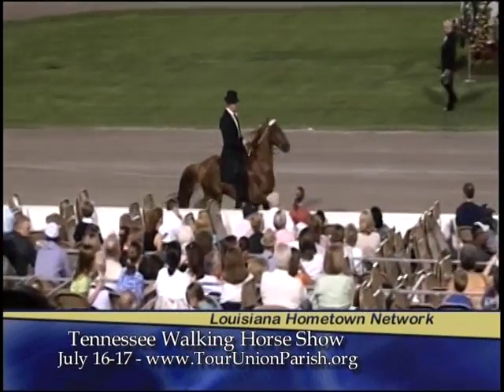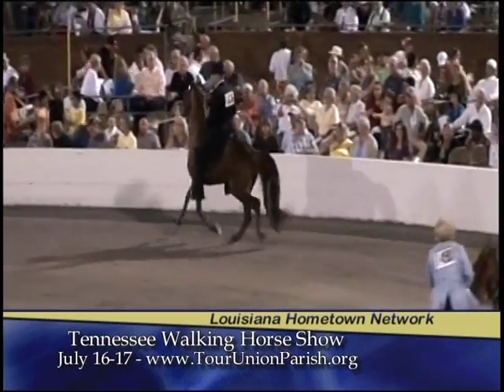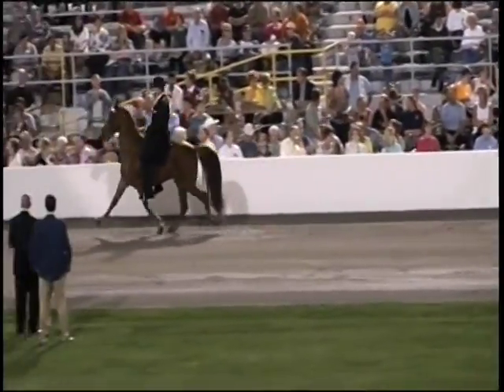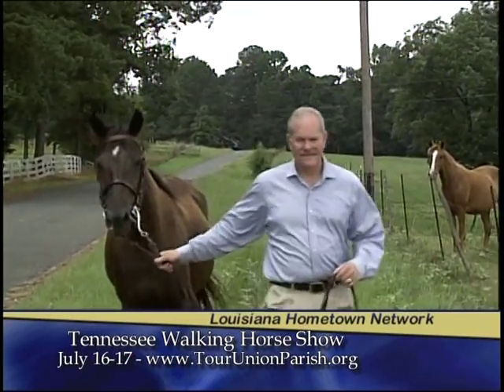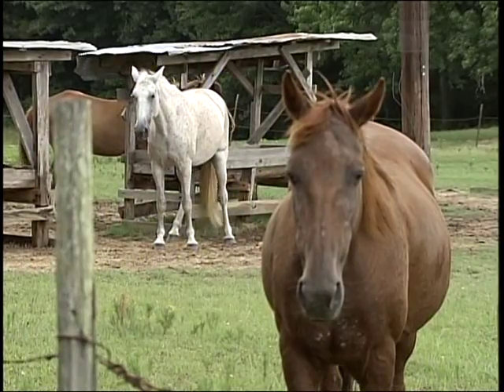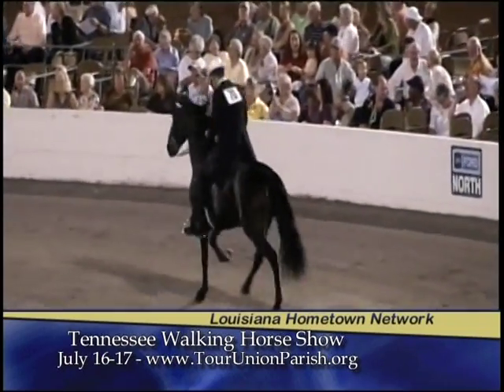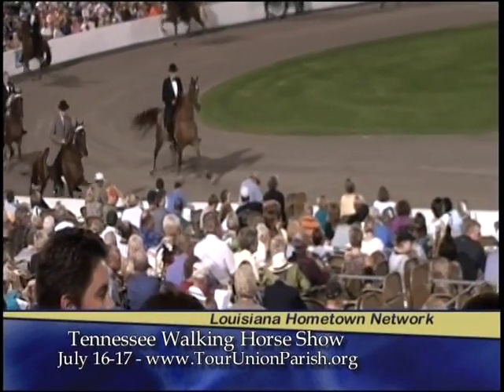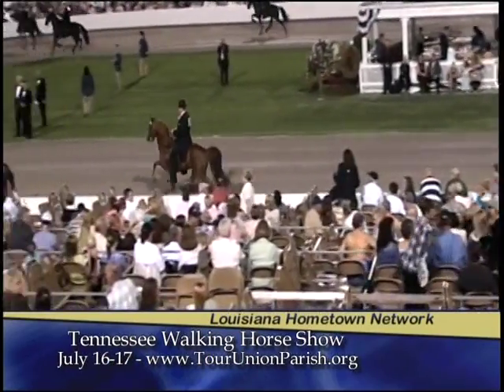Louisiana Hosts Tennessee Walking Horse Show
Farmerville, LA will host Tennessee Walking Horse Show July 16-17, 2010 from 7-10pm both days.